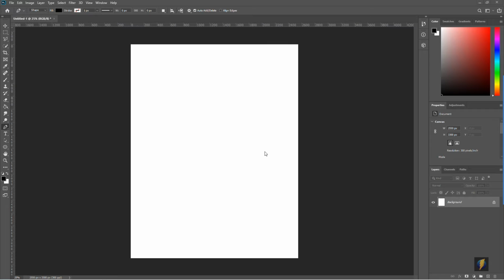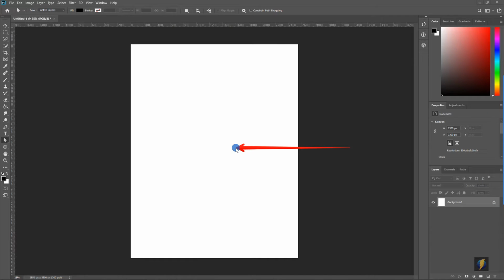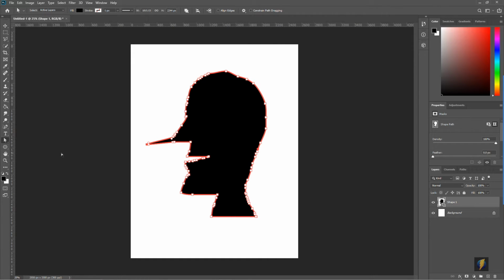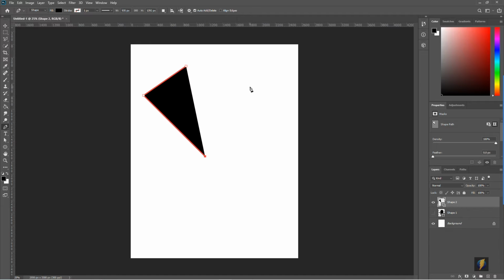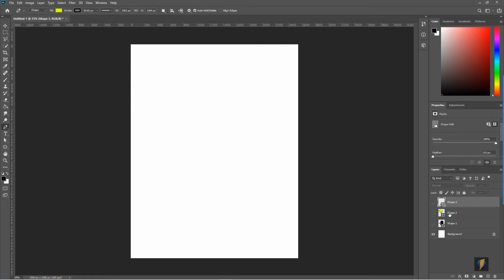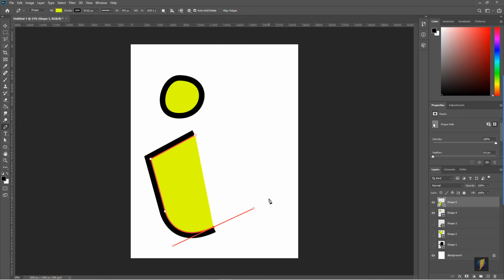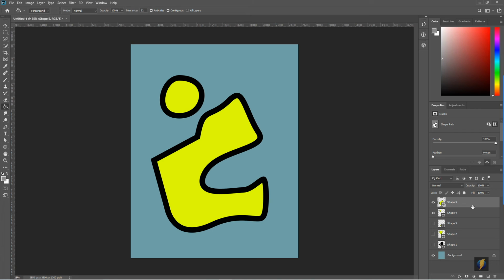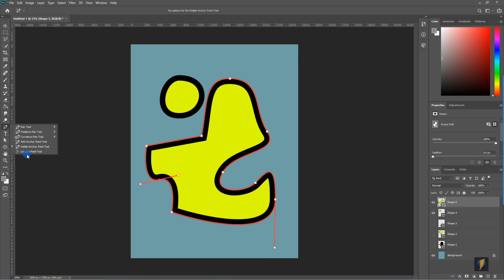Photoshop The Pen Tool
In this video we take a look at Photoshop's pen tool.